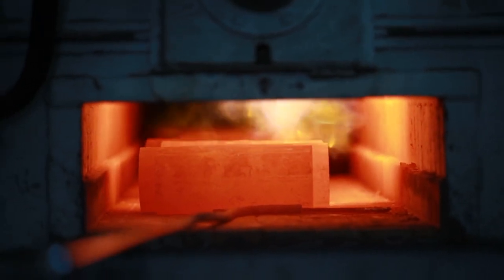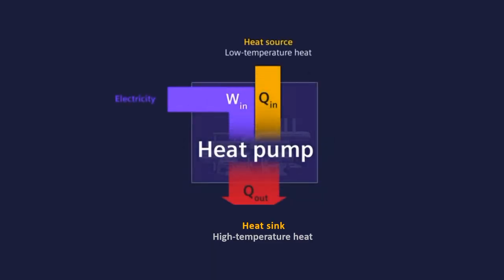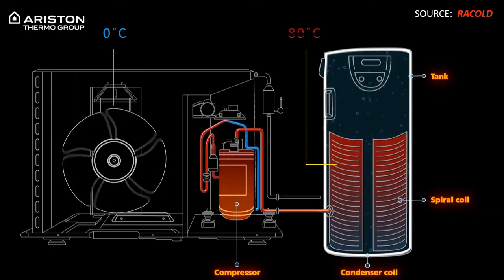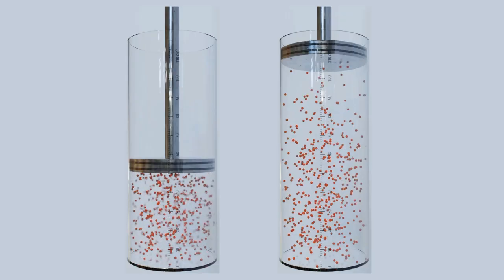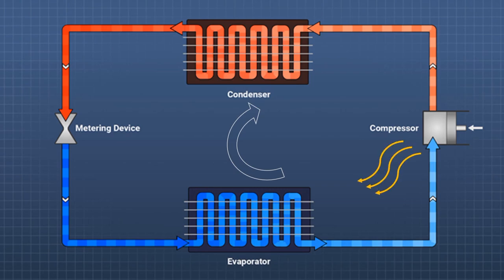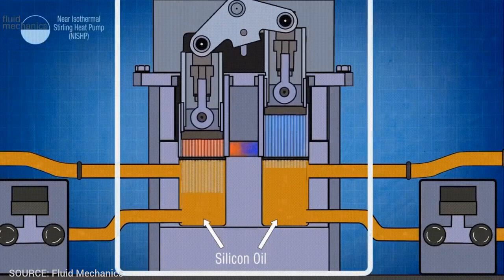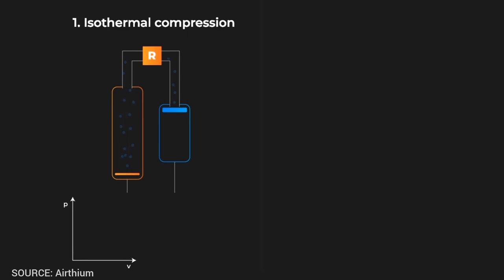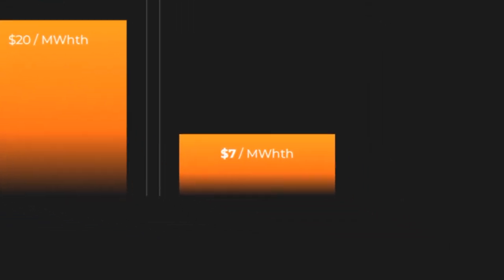The Ultimate Heat Pump that Could Change Energy Game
Heat pumps are versatile and energy-efficient devices used for both heating and cooling purposes in various applications. But until now, they have mostly been restricted to residential applications. Their low temperatures have limited their application for industrial heating.

But now, a company named Airthium is trying to disrupt the industrial heating space with a very high-temperature heat pump that can deliver heat at up to 550 degrees Celsius even with a -70 degrees Celsius on the source side.

Renewable energy-based heat batteries like brick or sand battery have been using the resistive heating technique to heat the material and store the heat as thermal energy. However, since the heat pumps can deliver more heat for the same electrical energy input, such high-temperature heat pump technology can replace resistive heating-based thermal storage solutions.

Ongoing research and development continue to improve heat pump technology, making it even more efficient and adaptable to various environments and applications. This very high-temperature heat pump technology could prove to be a milestone in achieving it.

Products that you might find useful:

Wall Mounted Infrared Heater:

Nexus Portable Power Station:

Ecobee3 Lite Smart Thermostat:

Sense Energy Monitor:

Dyson Pure Cool HEPA Air Purifier:

Greenworks 40V 16" Brushless Cordless Chainsaw